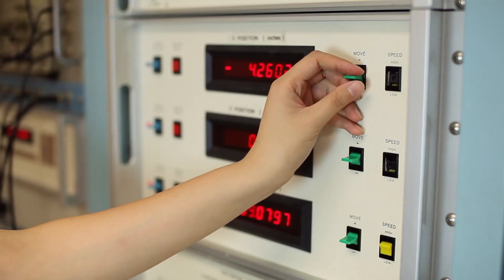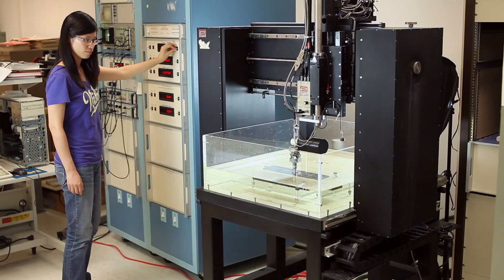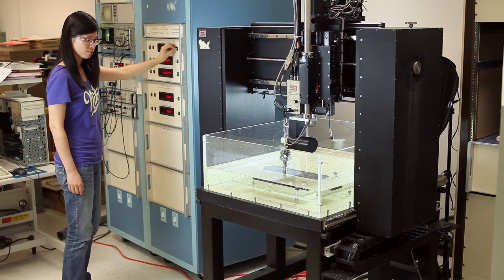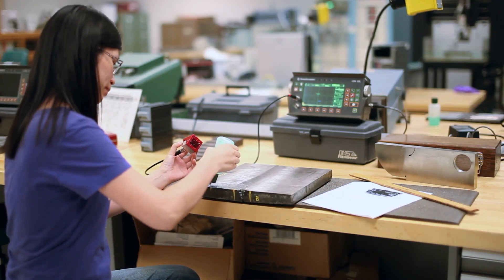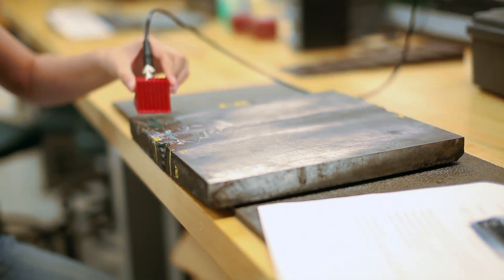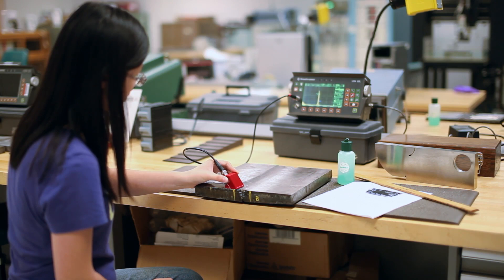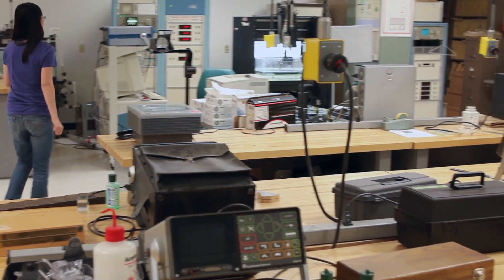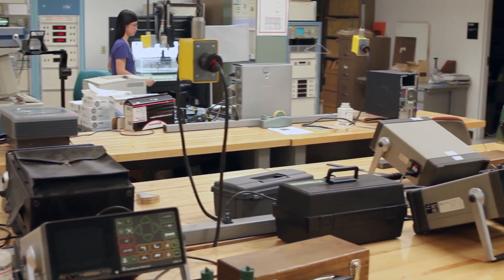ASNT Materials Evaluation: September 2013, NDT Education & Training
ASNT visits Dr. Stan Rokhlin, of the Ohio State University, to discuss education and how it relates to a career in nondestructive testing.

The September 2013 issue of Materials Evaluation looks at NDT Education and Training, important topics for NDT professionals of all areas. Check out Emilie Peloquin's feature on how education fosters growth in NDT's future. This issue also includes the Education Forum on page 1124.